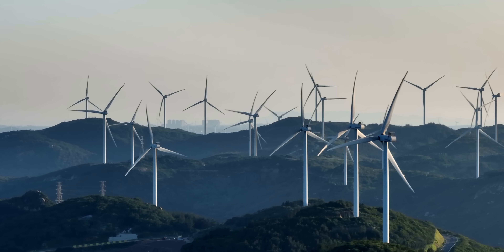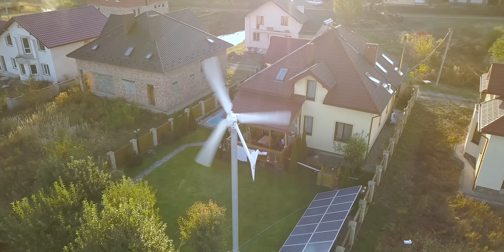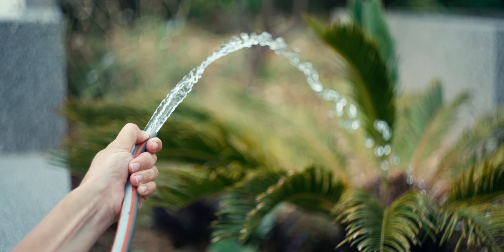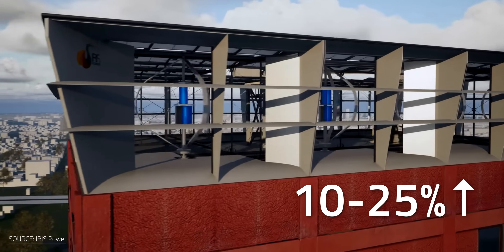How Can A Wind Turbine Be Motionless?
Exploring How Can A Wind Turbine Be Motionless? to sign up for free. Wind generates enough energy to produce about 35 times more electricity than the entire planet could even use each day. It's free, clean, and renewable, so why don't we see more wind turbines used on rooftops? In a nutshell, it’s the blades. Small sizes and more moving parts means more complexity. But what if we could contain those moving parts in a way that makes for safer and more efficient wind turbines? Can the Aeromine make generating wind energy on rooftops a breeze?

⚙️ Gear & Products I Like
Tesla and smart home gear:

 Undecided Amazon store front:

Get 1,000 free supercharging miles
or a discount on Tesla Solar & Powerwalls

Visit my Energysage Portal:
Research solar panels and get quotes for free!